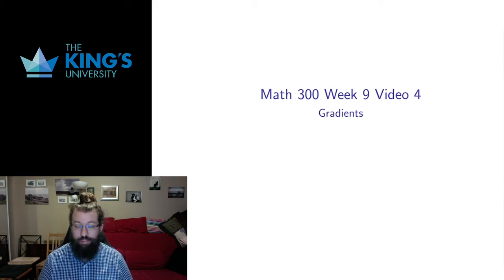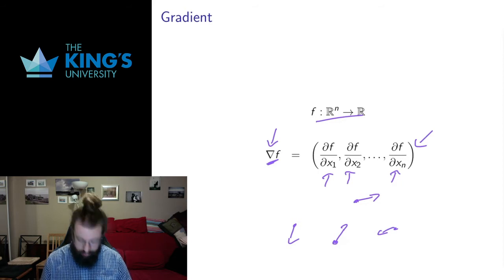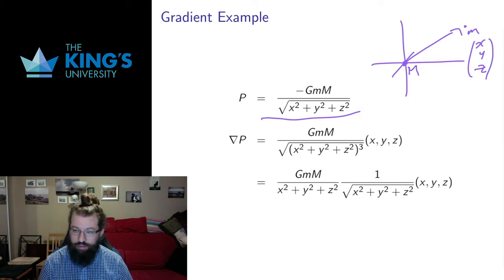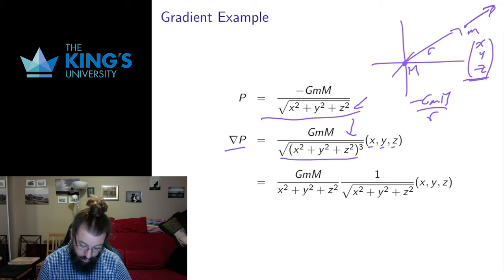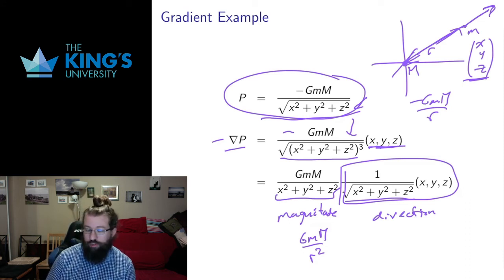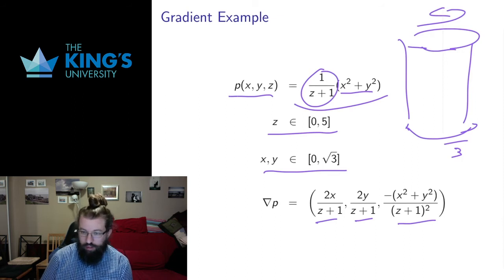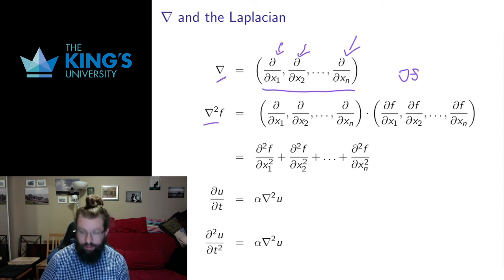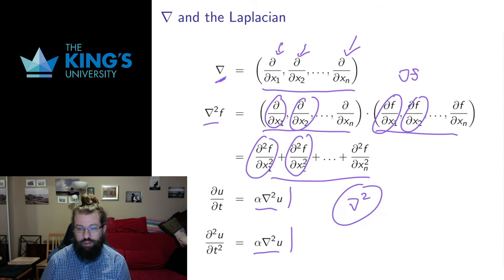Math 300 Week 9 Video 4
Gradients